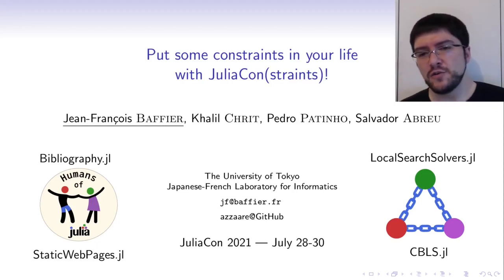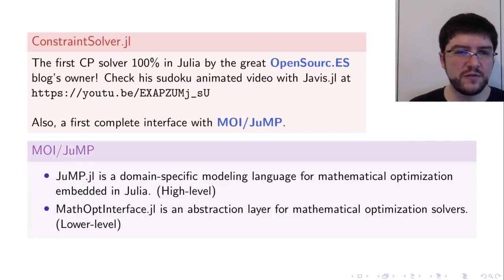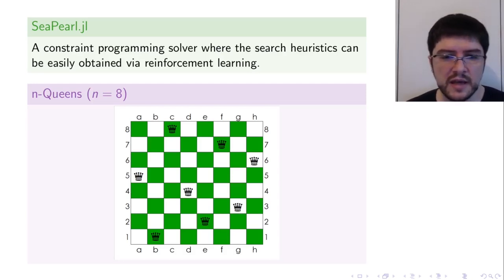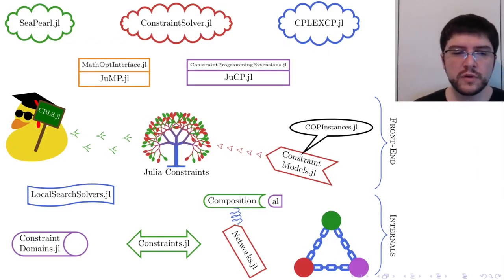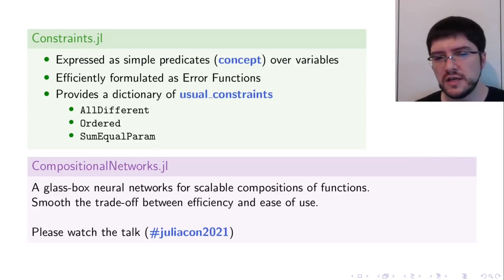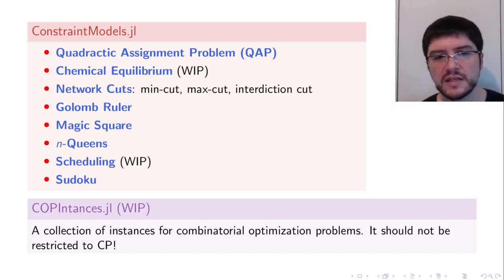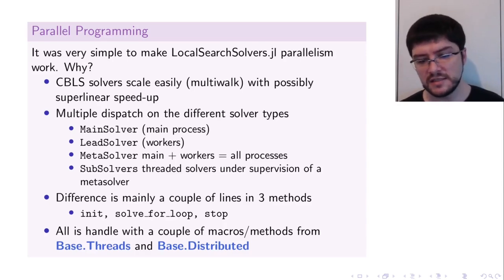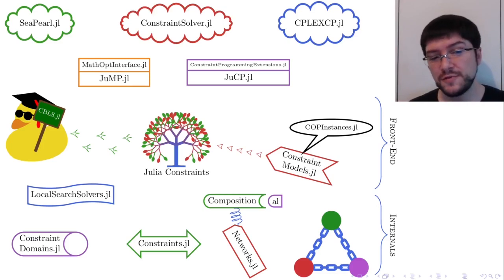Put some constraints into your life with JuliaCon(straints) | Jean-François Baffier | JuliaCon 2021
The freshly born JuliaConstraints GitHub organization provides a combination of packages around the theme of Constraint Programming and Combinatorial Optimization.

This talk introduces the whole ecosystem of JuliaConstraints packages and its main dependencies. It focuses on the LocalSearchSolvers.jl framework (and CBLS.jl, its interface with JuMP) for Constraint-Based Local Search. We also cover the utility packages that we hope to share with the Julia and Constraint Programming communities.

Contents
00:00 Welcome!
01:15 What is Constraint Programming (CP)?
01:55 Formal definition of model
02:18 Canonical example of PC: AllDifferent constraint (as in the sudoku game)
03:08 Overview of CP Julia ecosystem
04:11 ConstraintSolver.jl, the first CP solver in pure Julia
04:55 Example 1: solving sudoku with JuMP and ConstraintSolver.jl
06:20 CPLEXCP.jl: Julia interface to commercial CPLEX CP optimizer
07:07 SeaPearl.jl: Constraint Programming solver that can use Reinforcement Learning
07:21 Example 2: Solving n-Queens problem
08:53 Backtracking solvers vs Constraint-Based Local Search (CBLS)
10:00 LocalSearchSolvers.jl: Constraint-Based Local Search framework
10:50 ConstraintDomains.jl: package for defining continuous and discrete domains
11:47 Example 3: Magic square
12:51 Constraints.jl and CompositionalNetworks.jl
14:40 Example 5: Golomb ruler
17:03 Functionality of Constraints.jl
17:19 COPInstances.jl
18:00 Overview of LocalSearchSolvers.jl
18:47 Why making parallel LocalSearchSolvers.jl was so easy?
20:24 Problems with Garbage Collector in parallel computing
22:03 Acknowledgments
22:58 Thoughts on the future of Constraint Programming in Julia
23:42 Closing information

for the video timestamps!